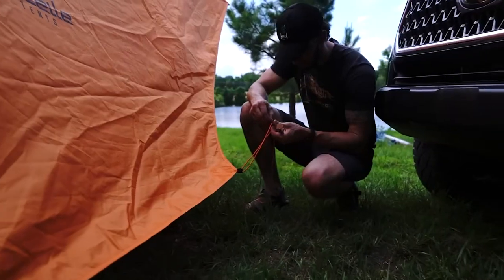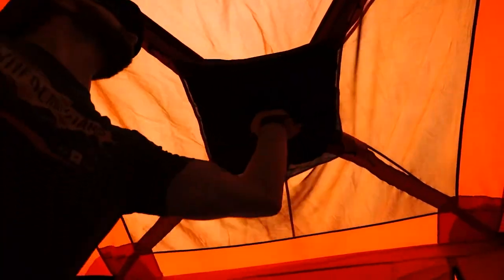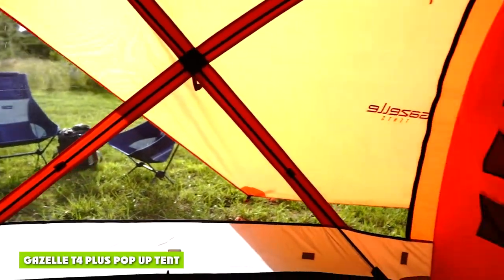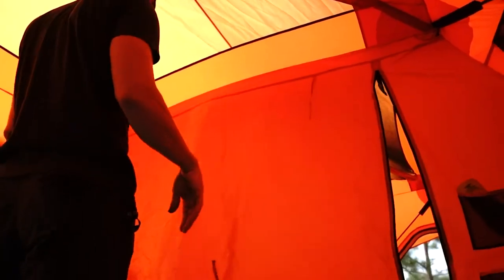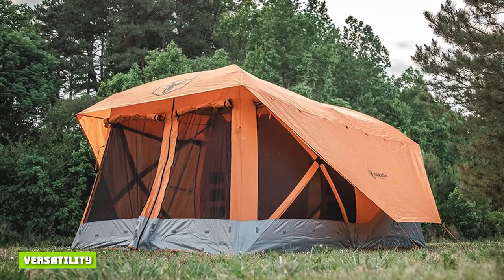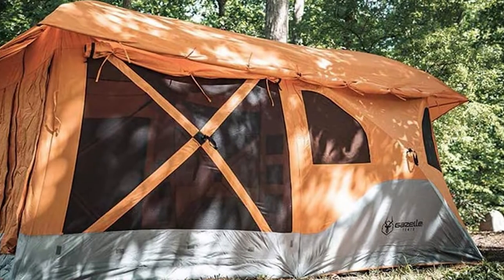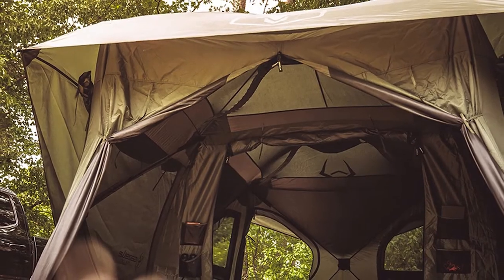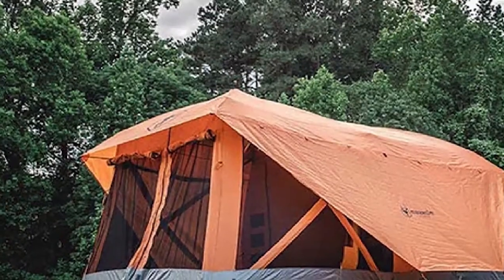Gazelle T4 Plus Pop Up Tent : Lets Check This!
This large wilderness accommodation is our Editor’s Choice for the best large pop up wall tent because it sets up super quickly and offers exceptional room for up to 8 people.

The construction features higher quality materials than the competition, which means it’ll hold up for multiple trips each year without breaking down or degrading from UV exposure.

It’s also a super versatile design that allows you to customize your ideal living space when camping.